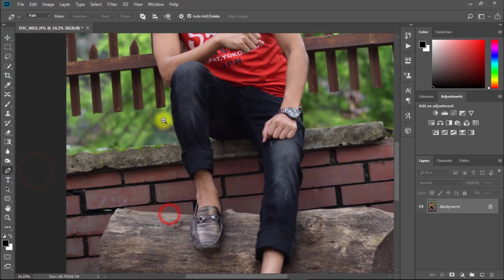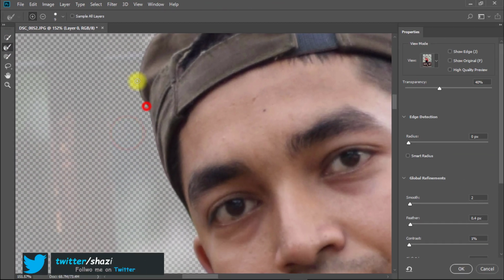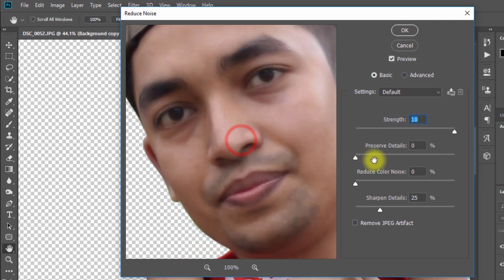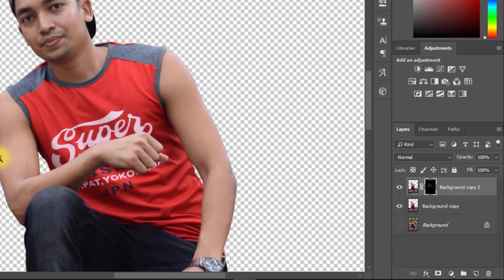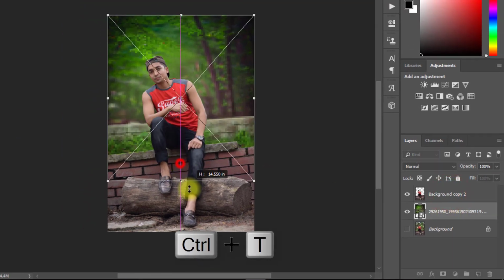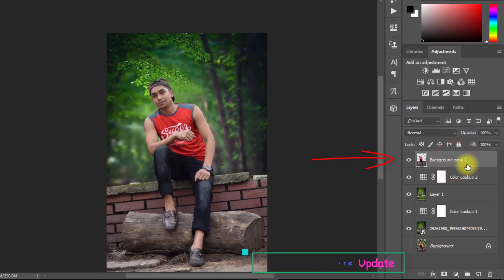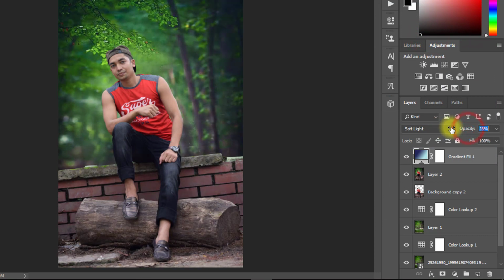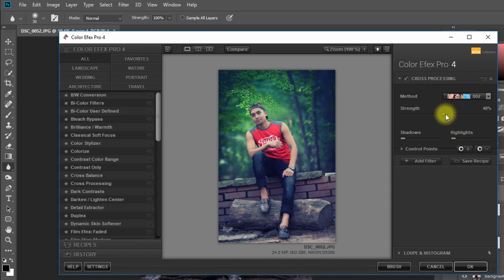Outdoor Blur Background Portrait Photography photo Manipulations📷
Outdoor Blur Background Portrait Photography photo Manipulations📷. Photoshop CC Tutorial: Natural Blur Photo Manipulation for Beginners in Photoshop CC, and add fantasy soft light effects in Photoshop
In this tutorial, you can learn Photoshop CC Tutorial: Outdoor Natural Photo Manipulation with dashing dramatic looking in Photoshop tutorial.  Magical Effect 2K18 for Beginners in Photoshop CC

Music CREDIT